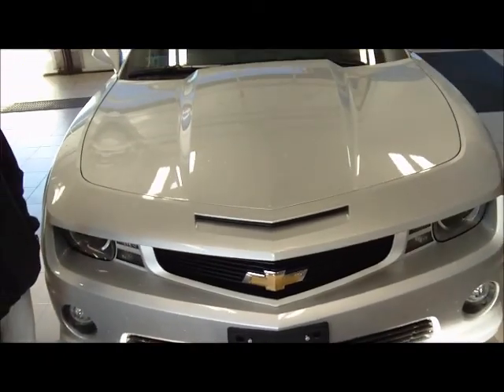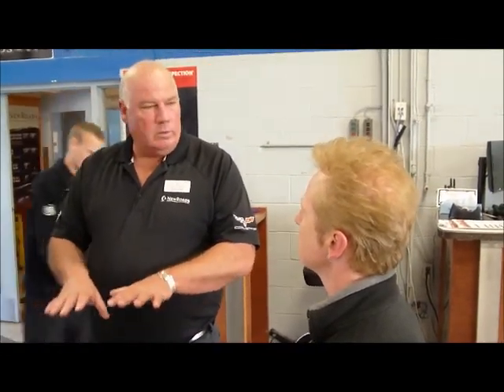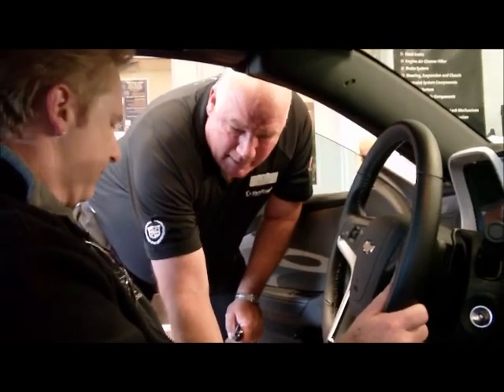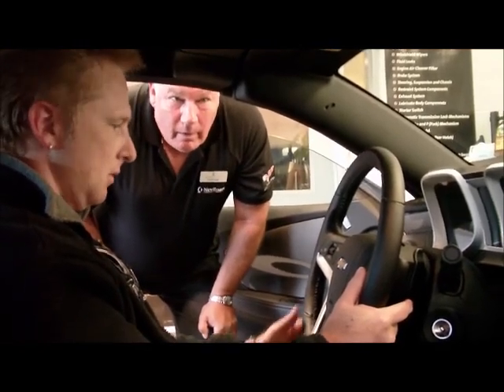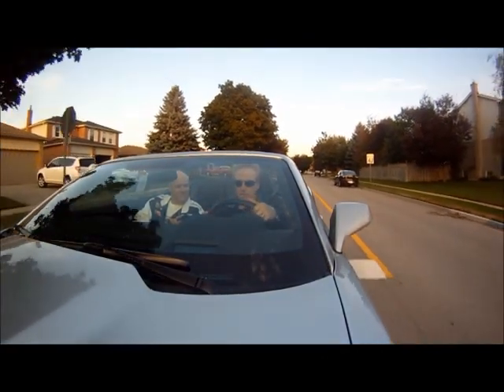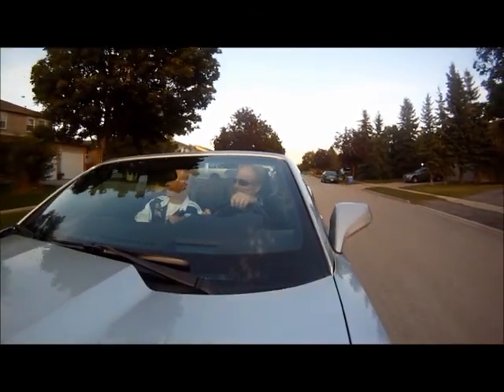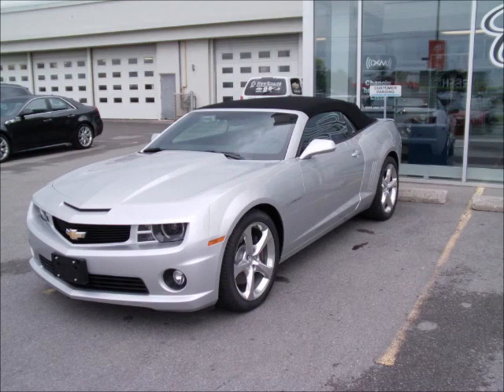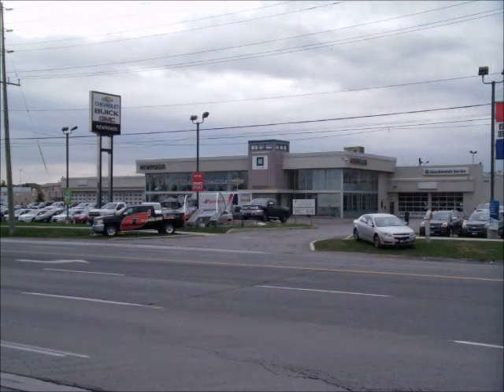Gearhead Country Test Drive - Featuring Colin Amey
Colin Amey Test Drives a 2013 Camaro SS/ RS Convertible